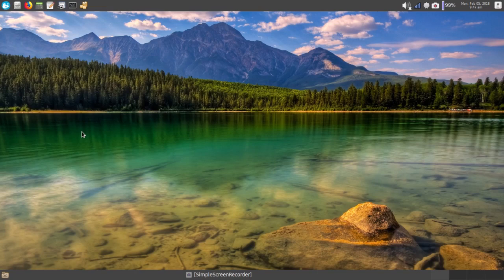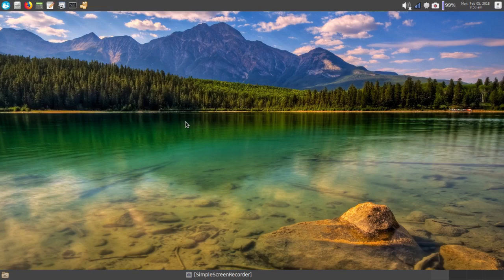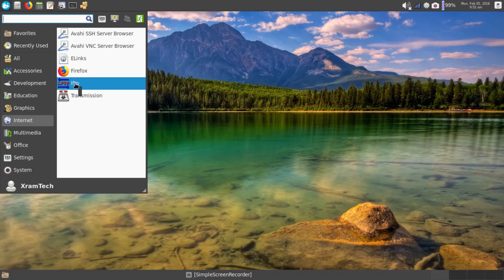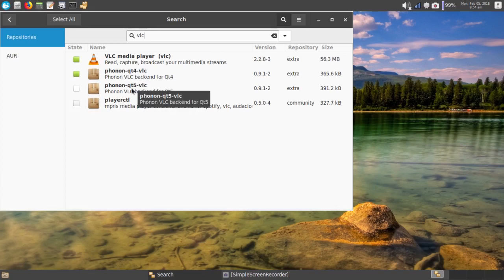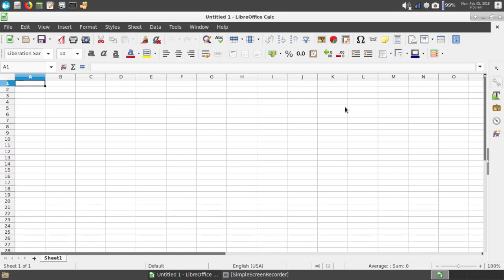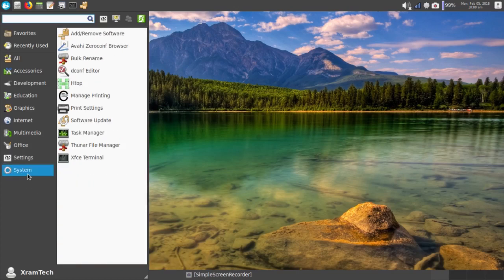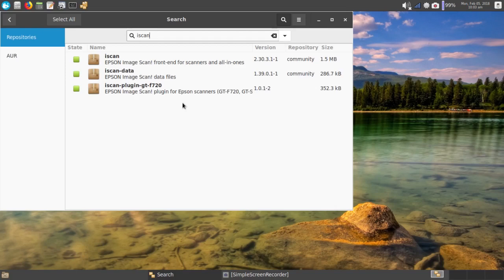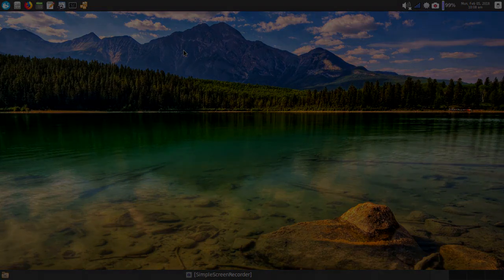Antergos 18.2 - Arch with Xfce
The easy way to Arch Linux, and its full compliment of the latest software.